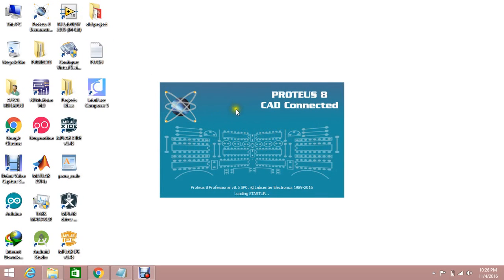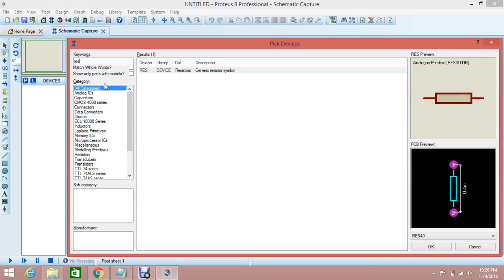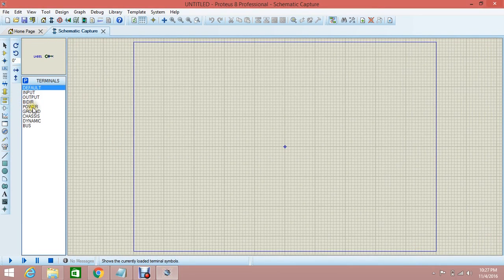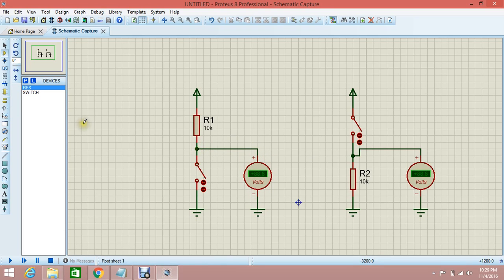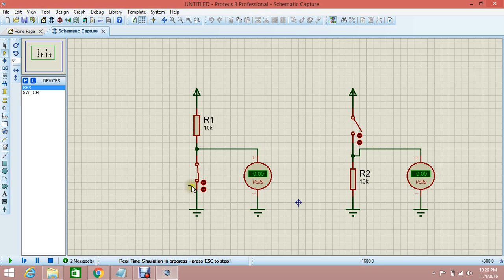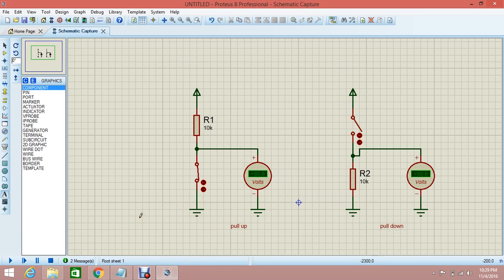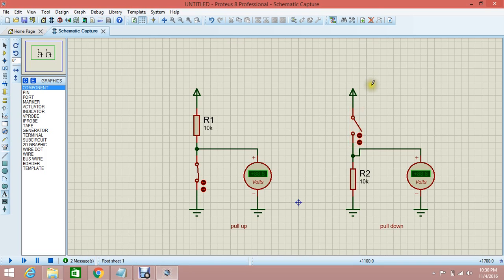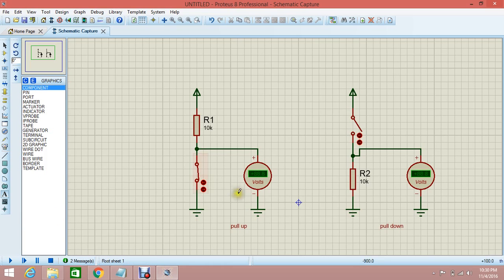Pull Up and Pull Down Resistors | Basic Electronics | Electronics Tutorial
How it begans